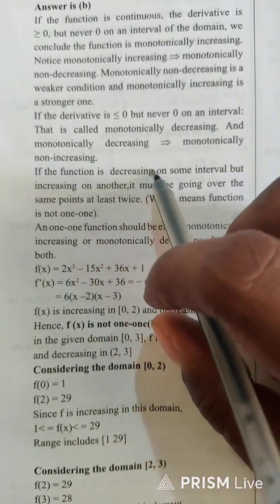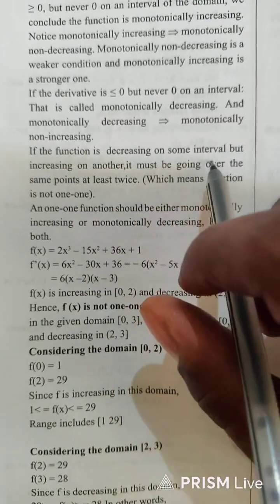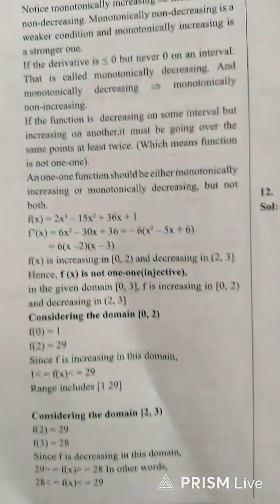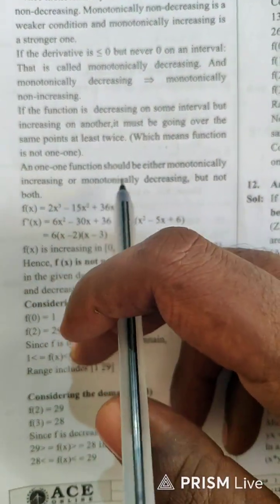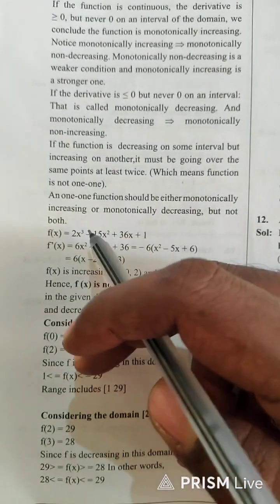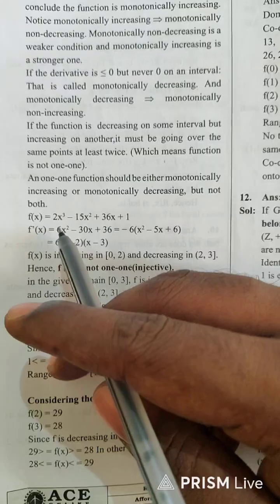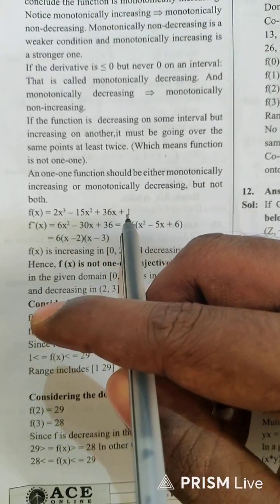ISRO 4.SET THEORY, DISCRETE MATHEMATICS